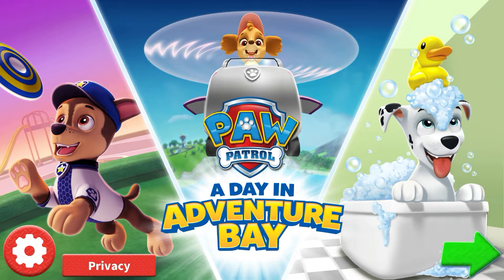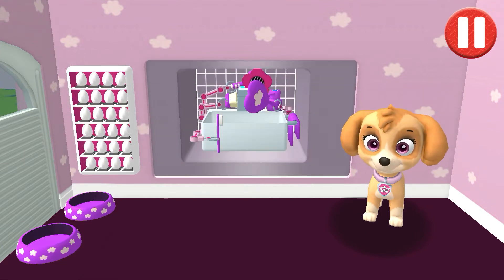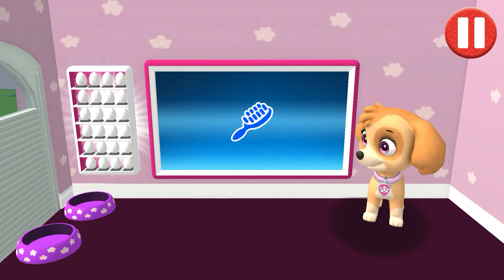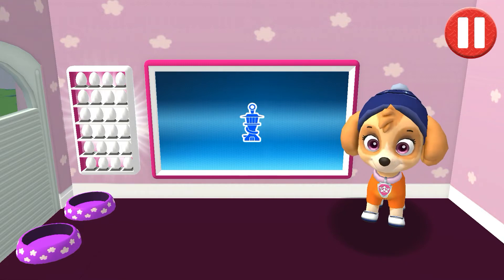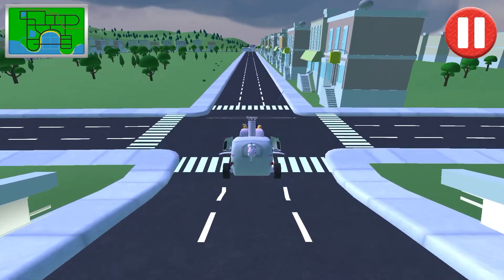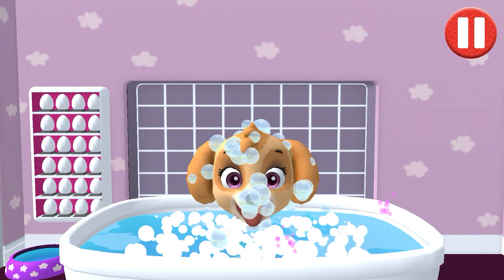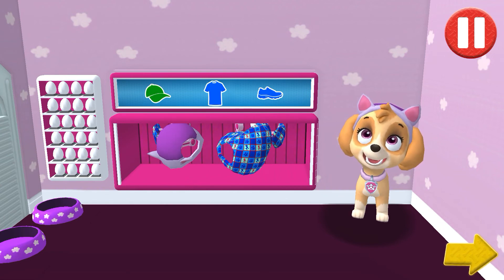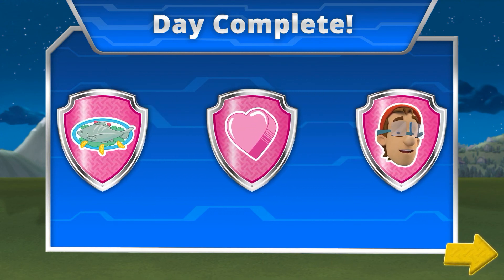Paw Patrol: A Day in Adventure Bay - Take Care Skye Dog & Rescue Mission Games